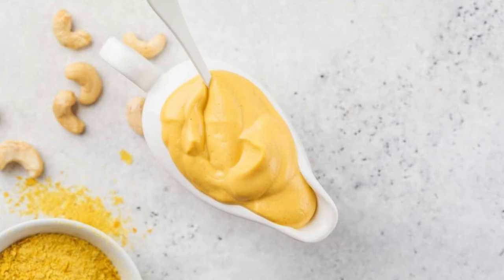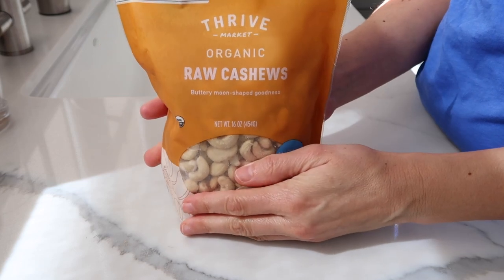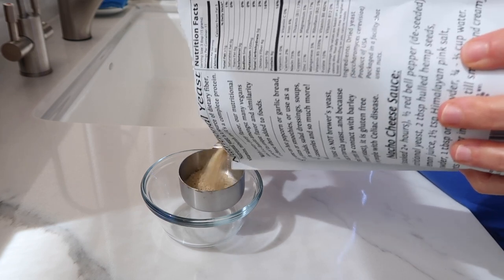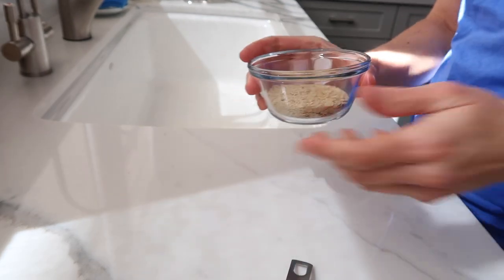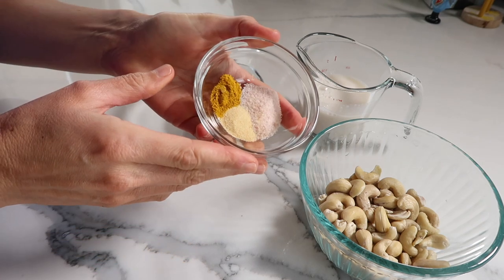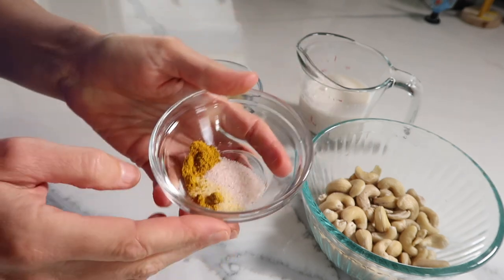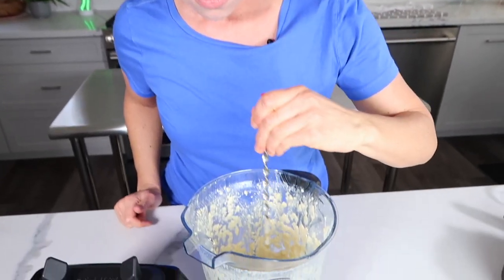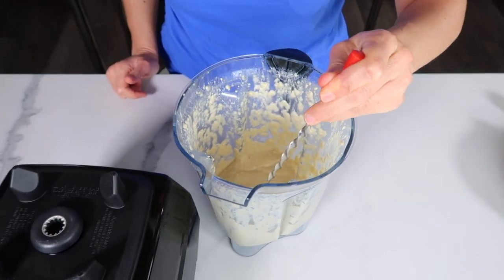Vitamix Certified Reconditioned Explorian + Vegan Cashew Cream Sauce Recipe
Vitamix Explorian Refurbished Model + Vegan Cashew Cheese Sauce
⬇︎⬇︎⬇︎⬇︎⬇︎ Click “Show More” To See More ⬇︎⬇︎⬇︎⬇︎⬇︎

I bought a reconditioned Vitamix Explorian. This is the exact model

In this video, I share information about the warranty on a used model, the different parts, and how to use it. This is an awesome high-speed blender.

The first recipe I made in my Vitamix is a delicious and creamy Vegan Cashew Cheese Sauce. The main ingredients are cashews and nutritional yeast. Serve it over vegetables or as dip. Nobody will ever guess it’s dairy-free! Here is the recipe link for the vegan cheeze sauce

And, here is the brand of nutritional yeast I like (non-fortified)

▶ Download my FREE Clean Eating 101 e-book and recipe guide (gluten-free + dairy-free)

▬ ABOUT CLEAN EATING KITCHEN ▬

If you're looking for easy recipes using real food ingredients, then you're in the right place. I'm Carrie Forrest and I have a masters degree in public health nutrition. More importantly, I'm someone who has used a real food diet and balanced lifestyle to recover from PCOS, autoimmune disease, anxiety, migraines, and food sensitivities.

I use a gluten-free and dairy-free diet to manage my health issues, along with a balanced lifestyle. My mission is to inspire other women to eat healthier to feel better.

I share easy gluten-free and dairy-free recipes and tips.